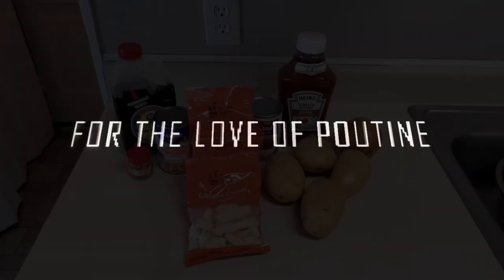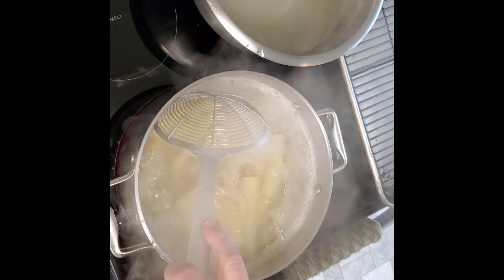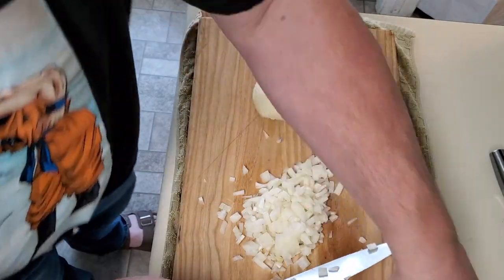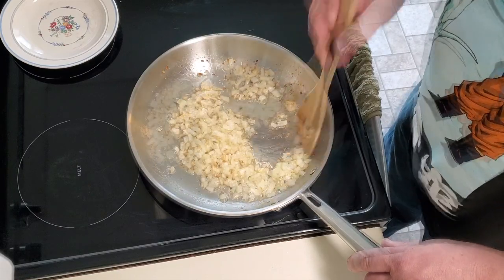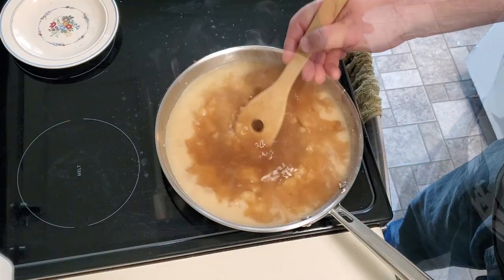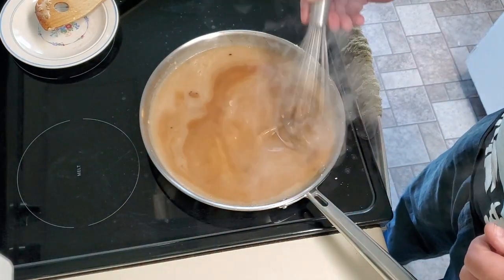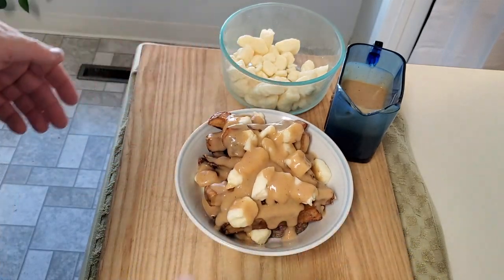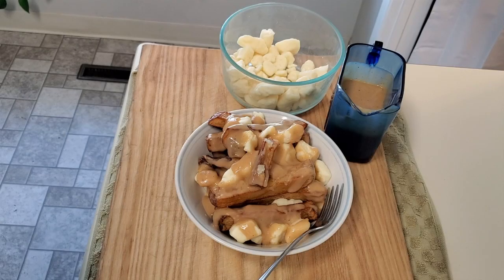For The Love Of Poutine - A Sensual Journey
From Chez Ashton in Quebec city to Fritz European Fry House in Victoria BC poutine is a national favorite. So come along with us on a sensual experience of hot steamy thick fries, melty chewy curds, and velvety beefy gravy!